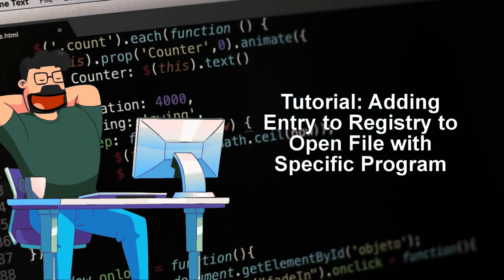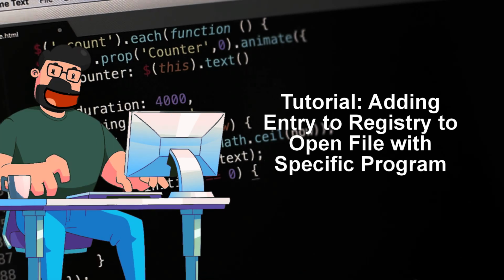Tutorial: Adding Entry to Registry to Open File with Specific Program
Learn how to add an entry to the registry to open a file with a specific program in this tutorial. Step-by-step guide on setting up a context menu to open files effortlessly.

✅ VIDEO INFO:
00:00:00 - Troubleshooting adding Emacs to context menu.
00:00:22 - Delve into solution: Target files in Windows registry using ' asterisk ' Wildcard. Include '%V' in command.

This solution would not have been possible without the contributions of users: Celdor and LPChip